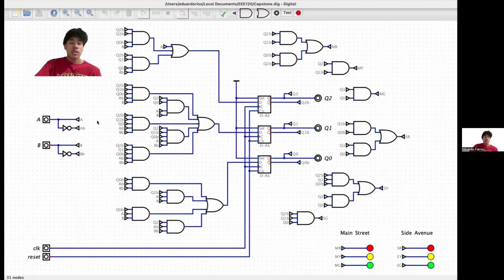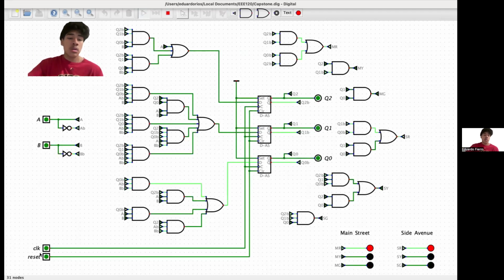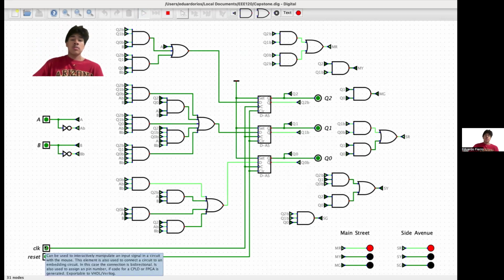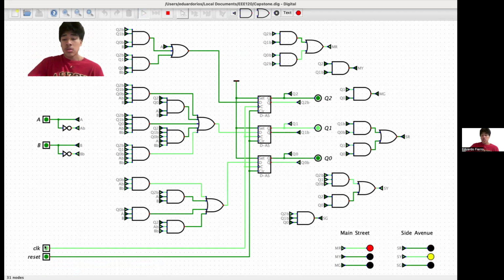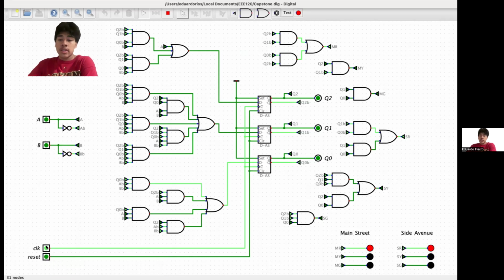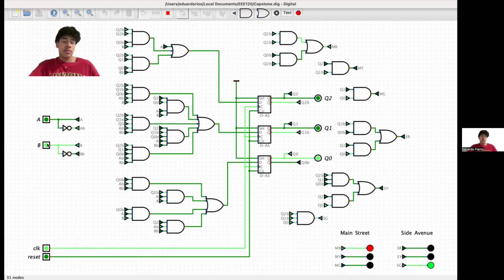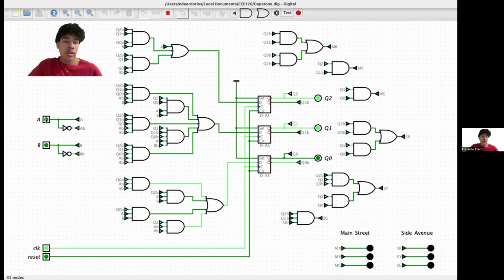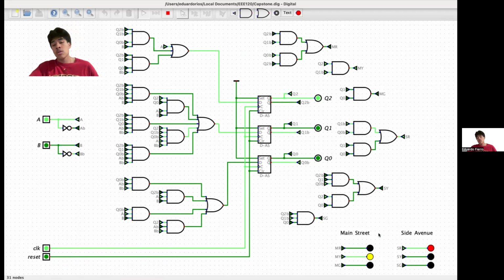EEE 120 Capstone (Moore Representation)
EEE 120 Final Capstone Video